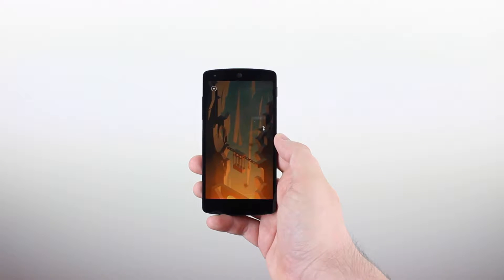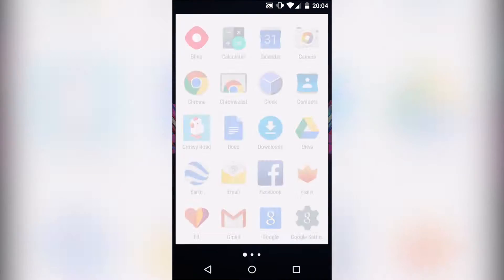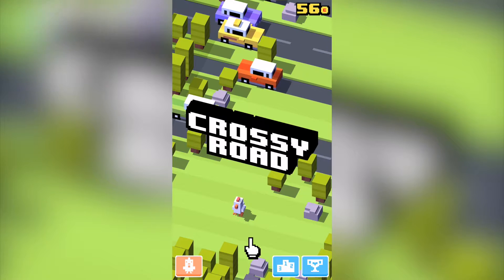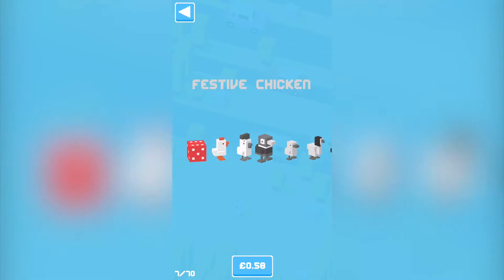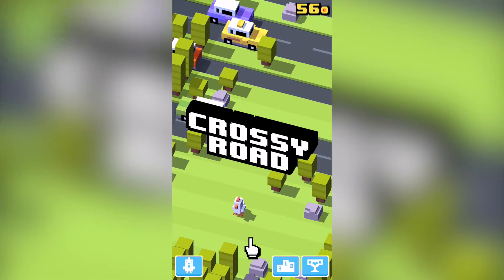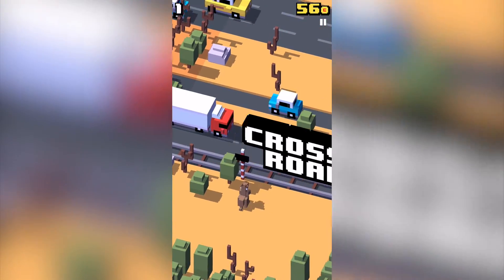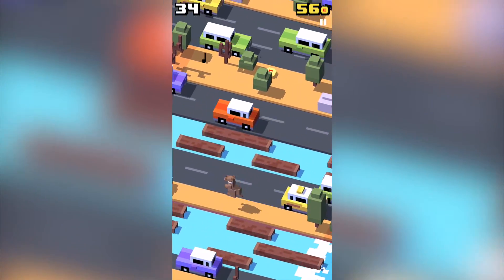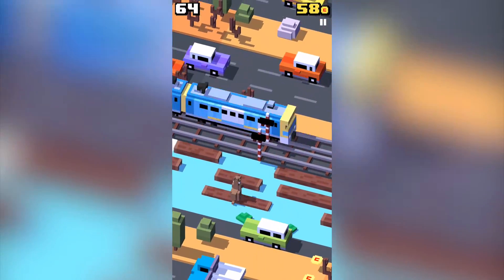Crossy Road Review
In this video Michael takes a look at Crossy Road. Its been available for some time on iOS but now its on Android so lets take a look.

With great visuals and cool charaters to collect this is a great pick up and play game.